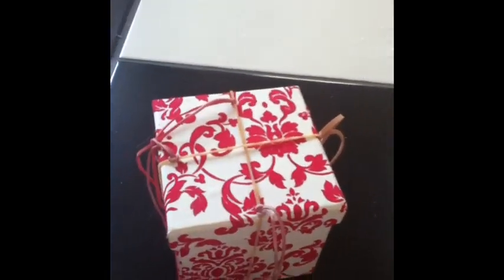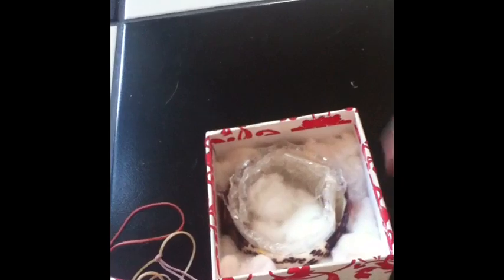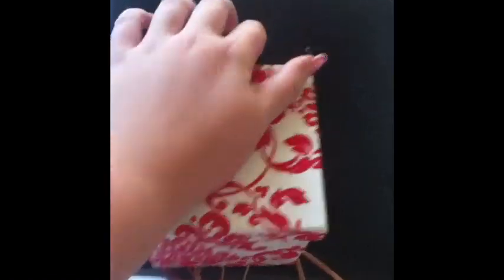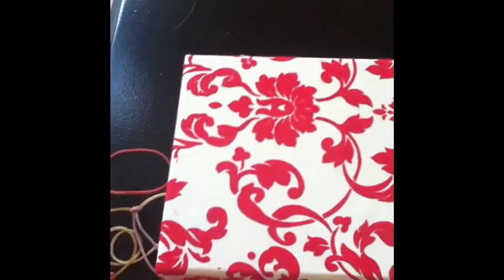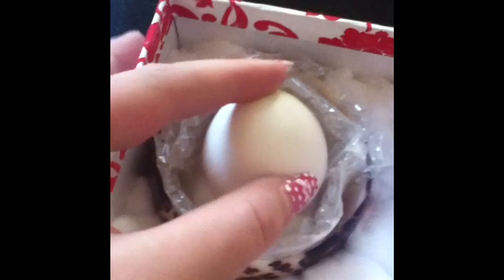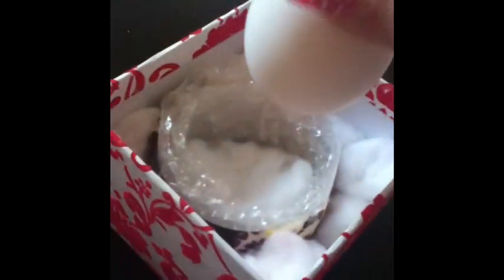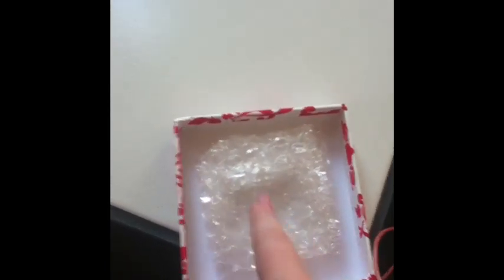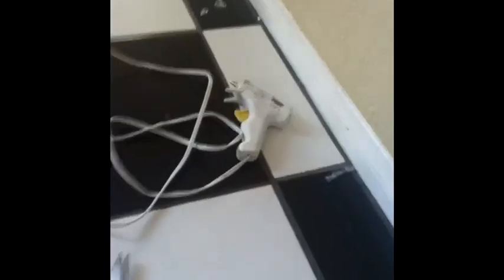Egg Drop Contraption